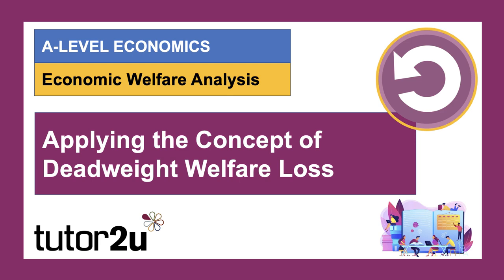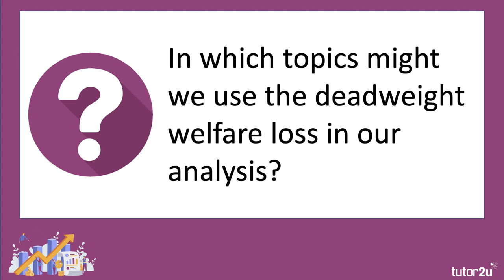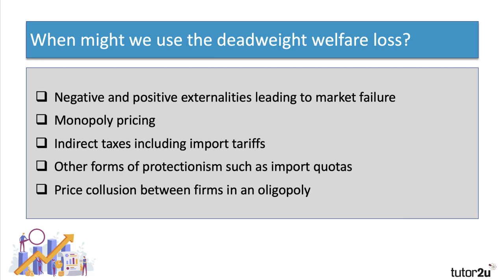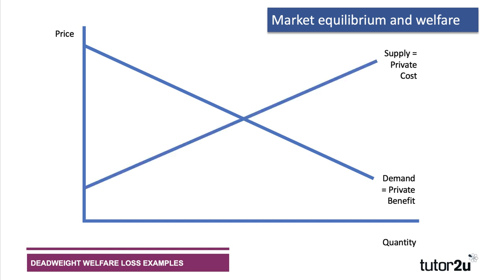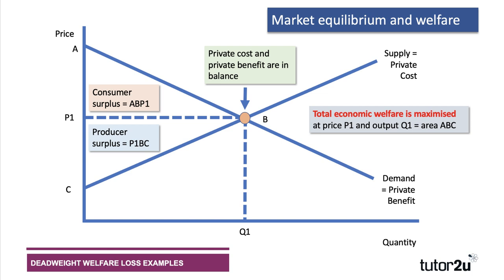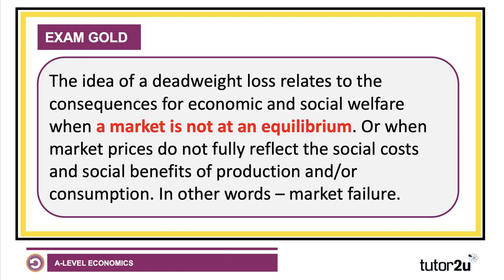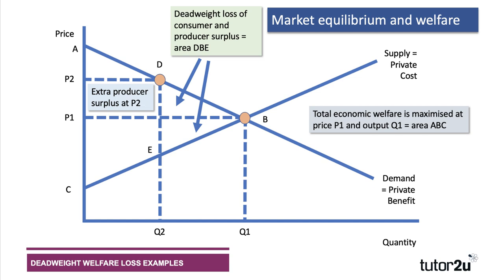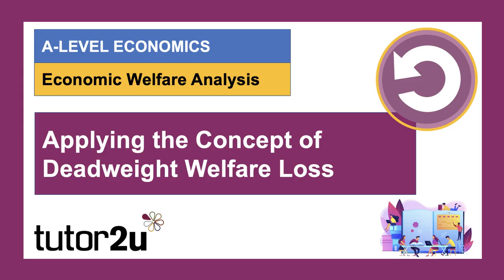Welfare Loss - Applying The Concept in Exams - A Level and IB Economics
​In this video we explore the idea of the deadweight welfare loss and think of topics where you can build into analysis to help get top marks in an exam answer.